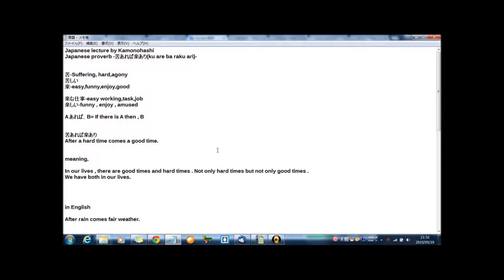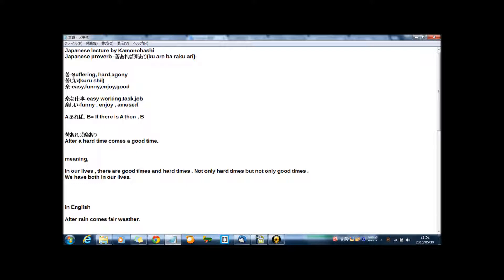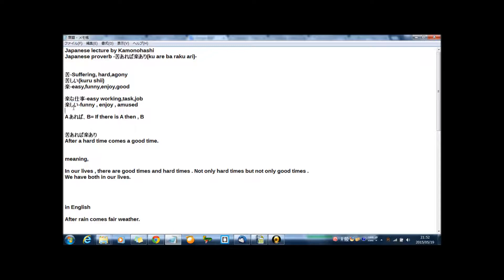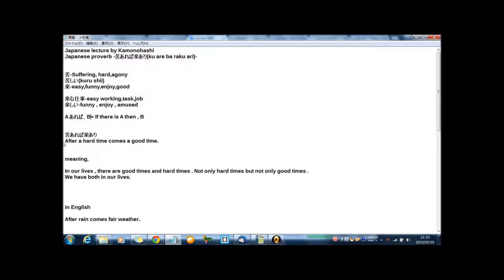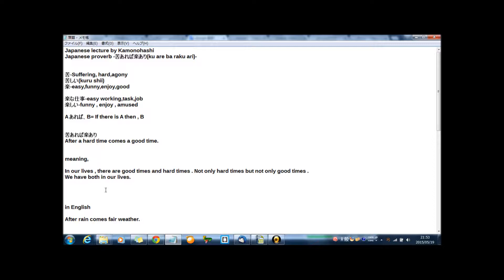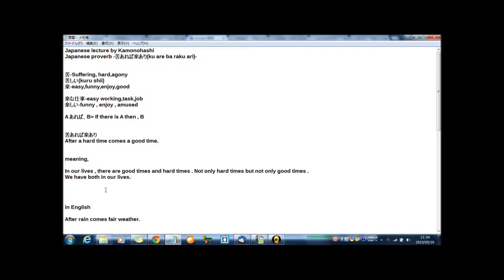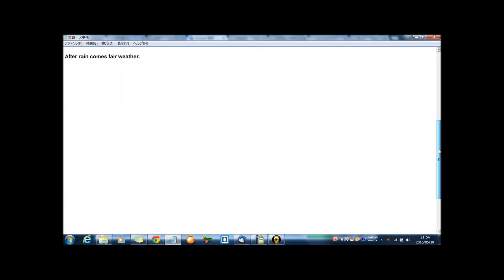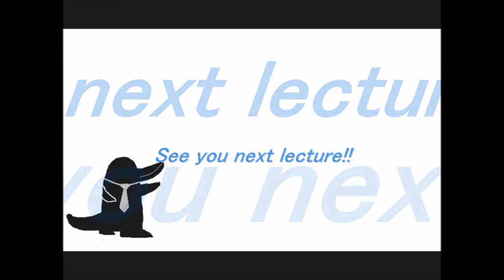Japanese proverb - ku areba raku ari -